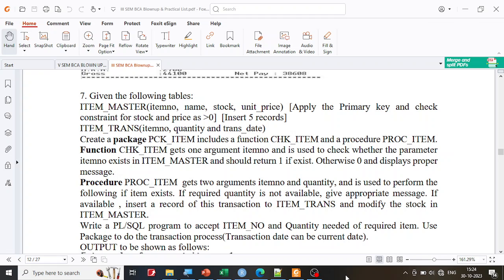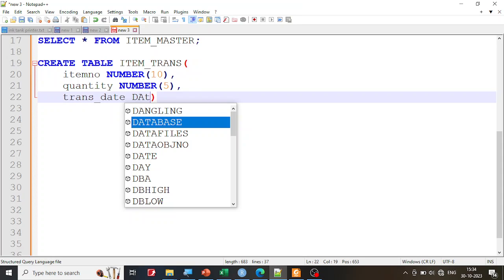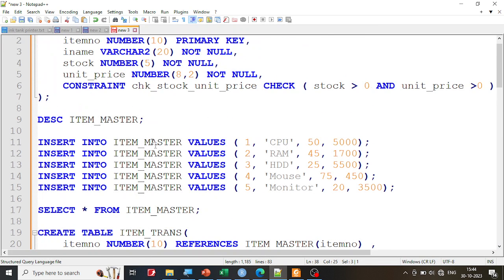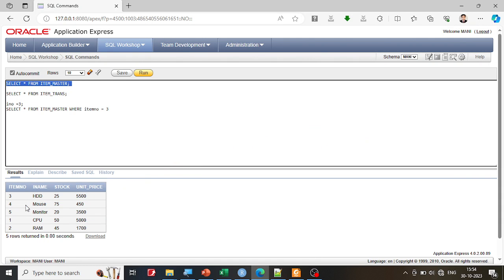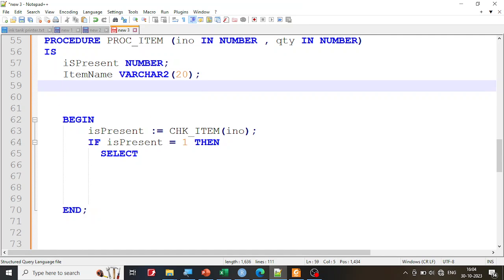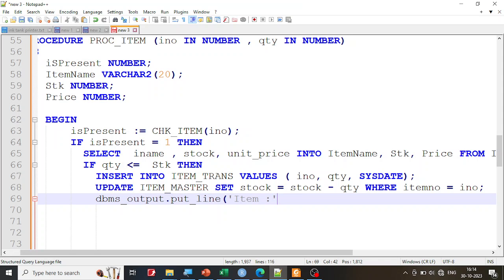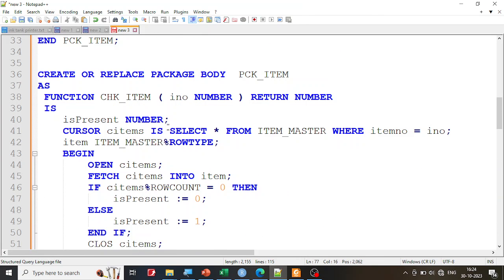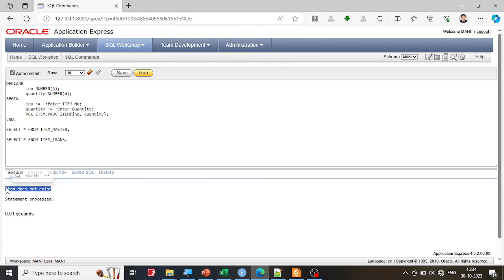BCA III Sem DBMS Lab Part B 7 : PL SQL Package to perform transaction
BCA III Sem DBMS Lab Part B 7  :  Create a package PCK_ITEM includes a function CHK_ITEM and a procedure PROC_ITEM.Function CHK_ITEM gets one argument itemno and is used to check whether the parameteritemno exists in ITEM_MASTER and should return 1 if exist. Otherwise 0 and displays propermessage.
Procedure PROC_ITEM gets two arguments itemno and quantity, and is used to perform thefollowing if item exists. If required quantity is not available, give appropriate message. Ifavailable , insert a record of this transaction to ITEM_TRANS and modify the stock inITEM_MASTER.